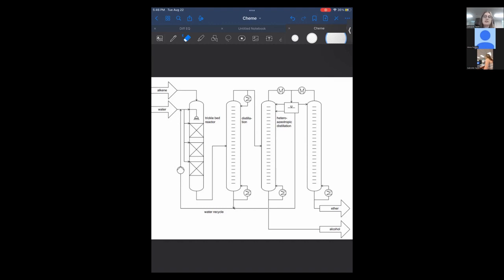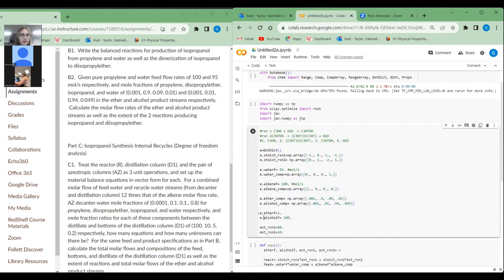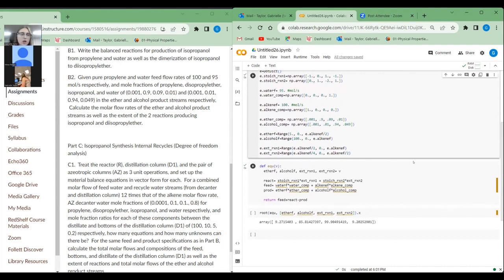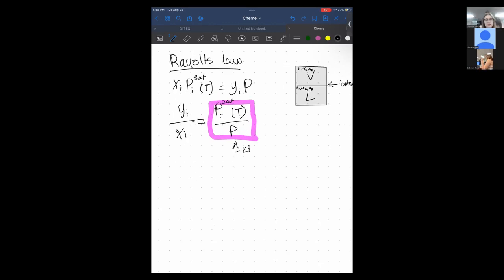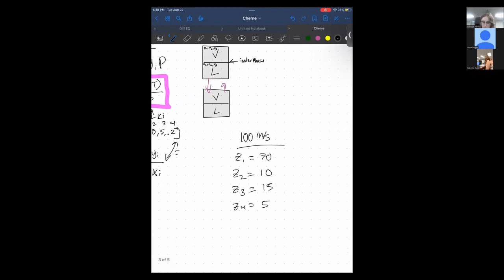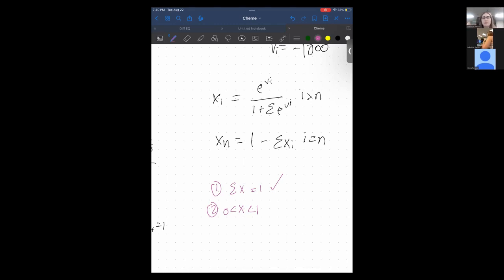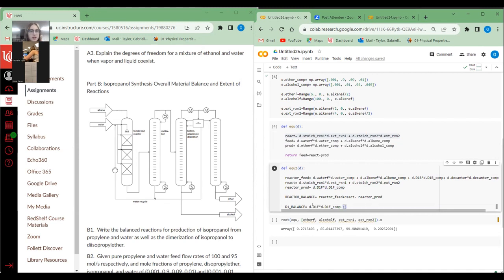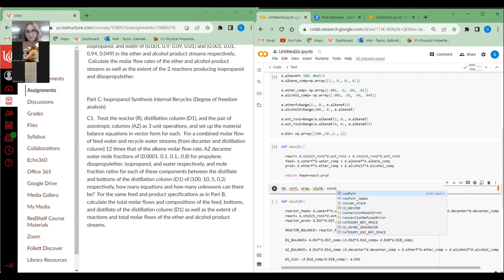Hw5C Part 1 of 2